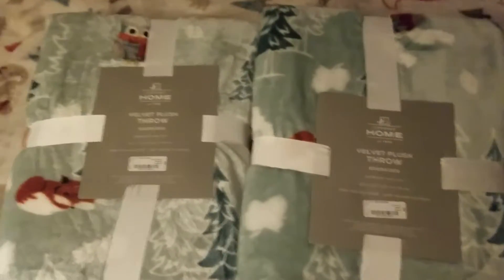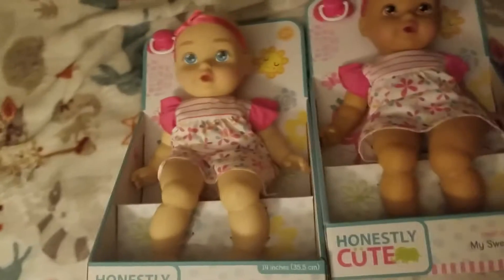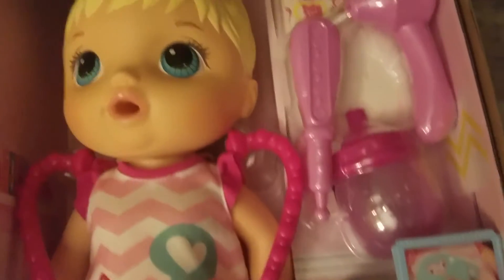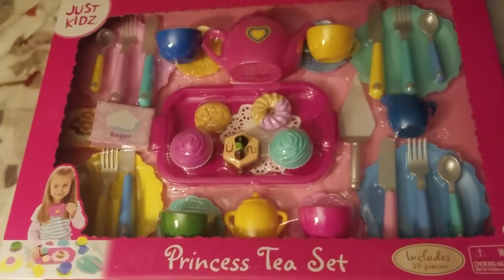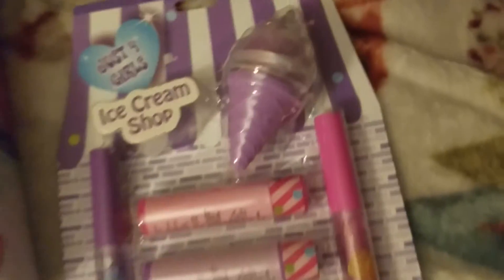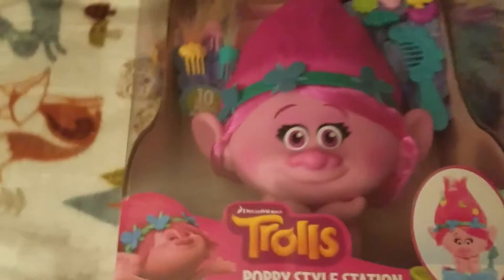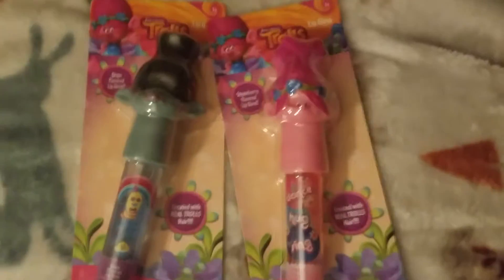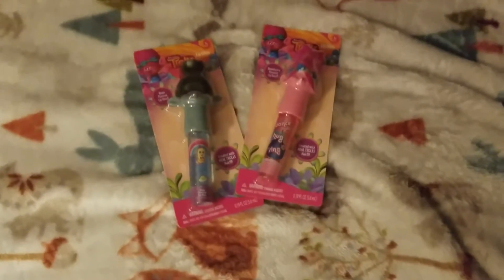My nieces Christmas gifts 2016